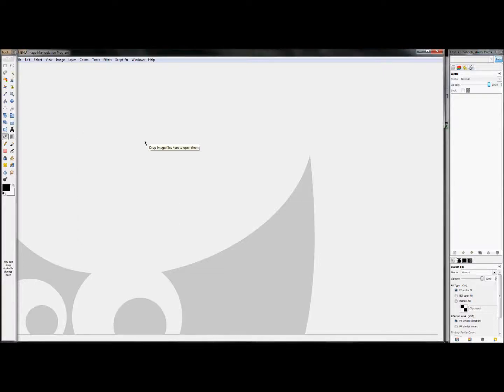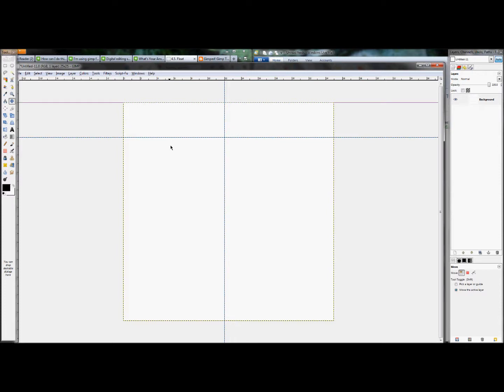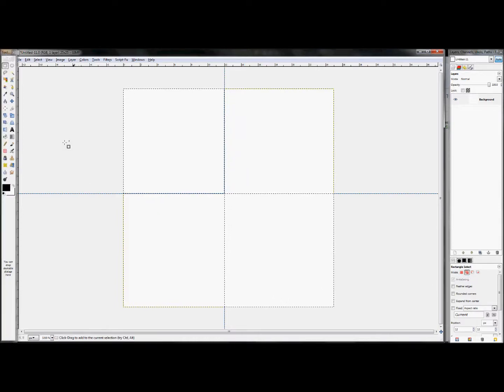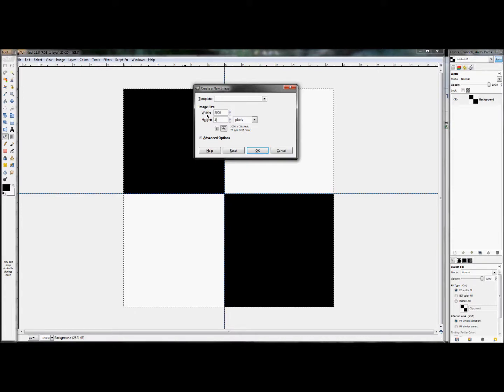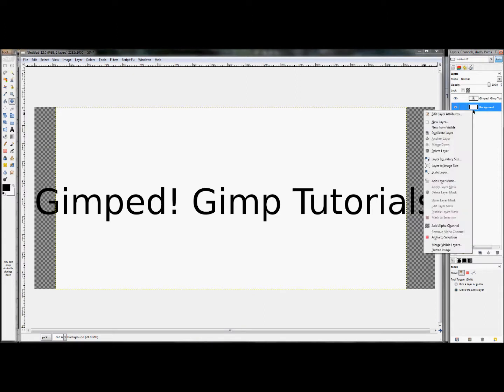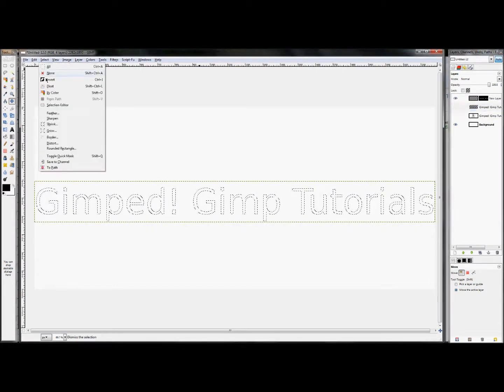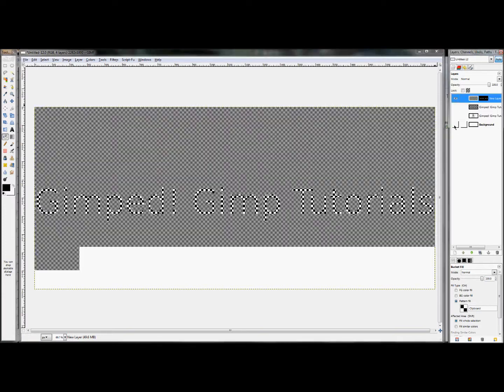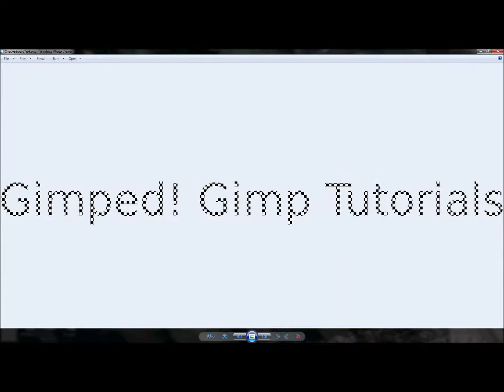Checkerboard Text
This Gimp Video Tutorial will show you how to make checkerboard text using Gimp.

What you'll need:
A basic understanding of layers:

A brief explination on how Gimp's interface works.